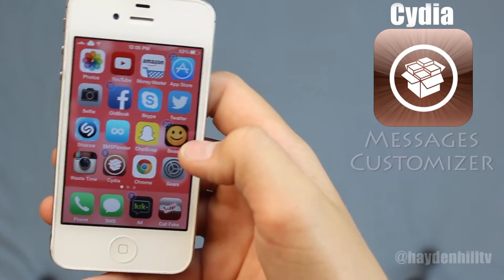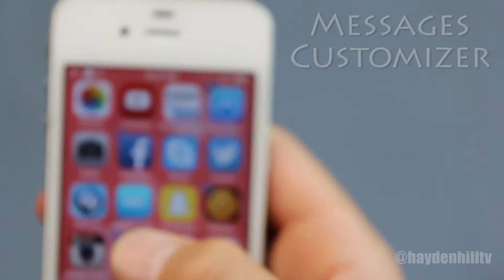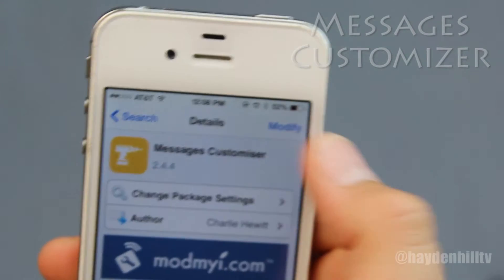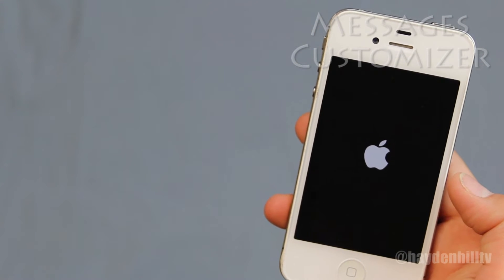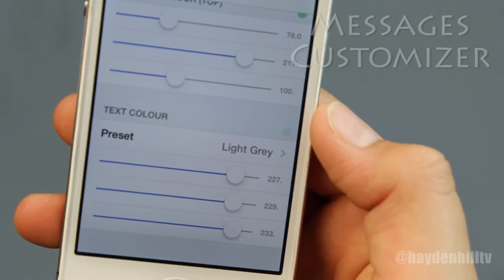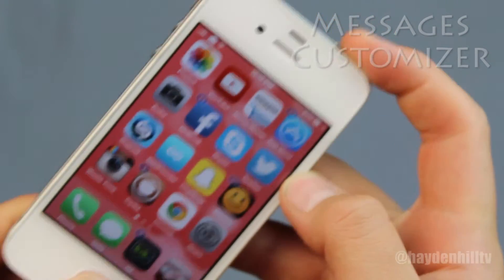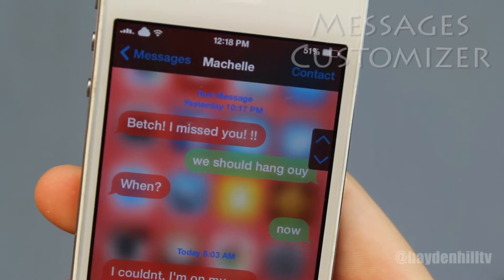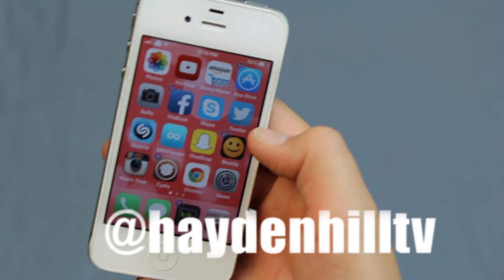Personalize your Messages/Texts on iPhone?! Messages Customizer Cydia Tweak (iOS7 Cydia Series )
►This is a video on my how to Customize your iPhone Messaging app!
►If you do not know how to jailbreak and would like to know the fastest way to do so, and download

►Top 5 FREE Cydia Tweaks / Hacks / Tricks (iOS 7 Jailbreak with Pangu)

{shortened click-counter URL's}!
►Please give me suggestions for more videos in the comments!

►Filmed with a Canon Rebel t3i with iso 100 and varying shutter speeds and exposure
►I used a Studio Lighting kit
►Edited in Adobe Premiere Pro CS6